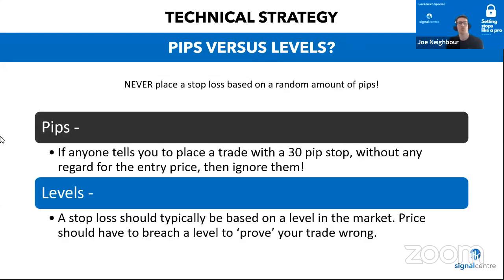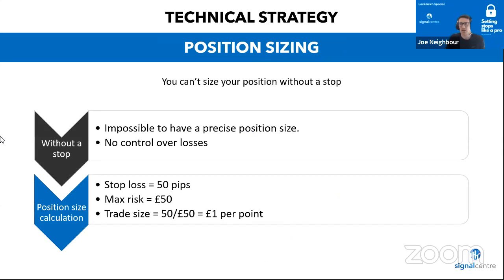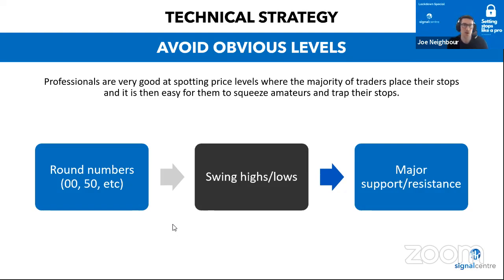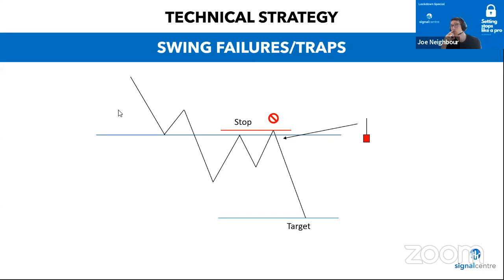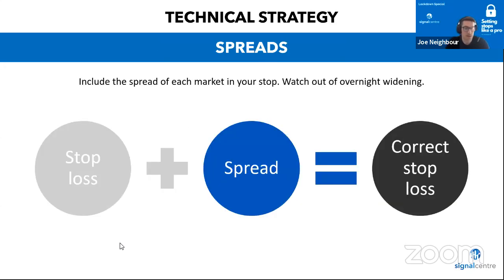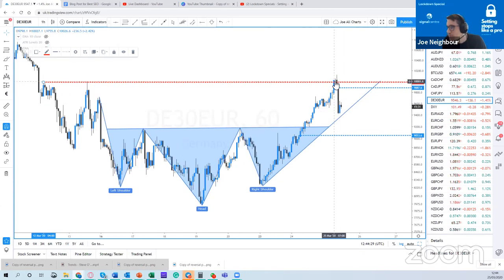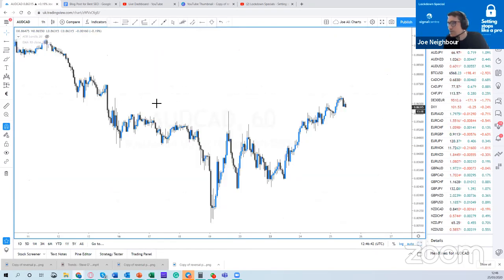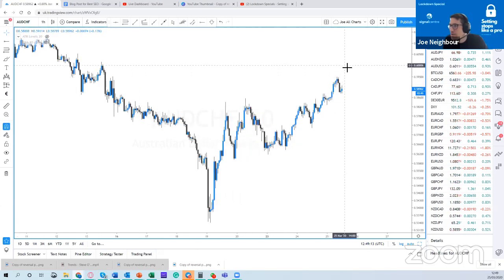Setting stops like a pro - Joe Neighbour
Signal Centre Director Joe Neighbour runs through some tips on placing stop losses.

Joe became involved in trading markets just before the 2008 financial crisis and had to quickly adapt to some very challenging conditions.

Joe is a Member of the Society of Technical Analysis (MSTA) and Chartered Fellow (CISI). He has 15+ years’ experience in financial markets across a variety of roles including broking, portfolio managing, and analysis.